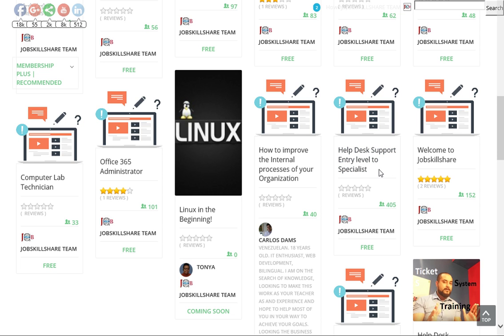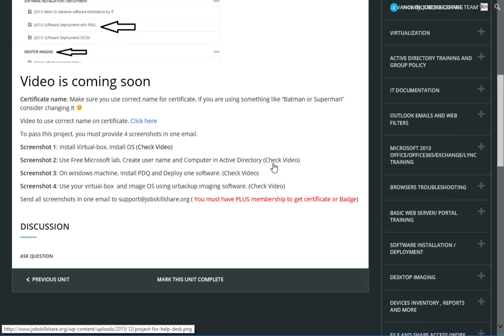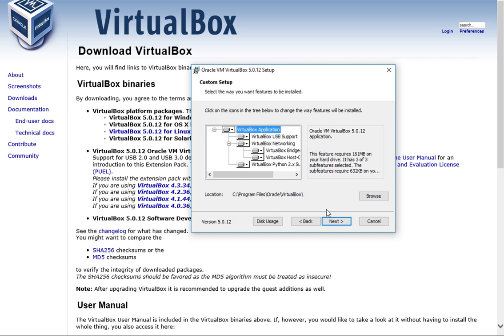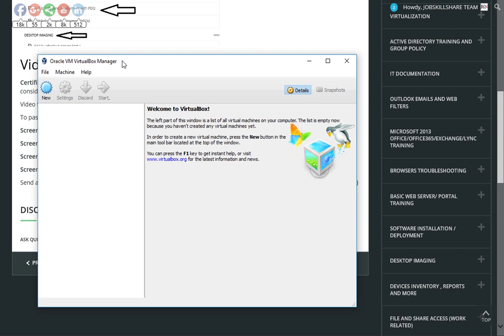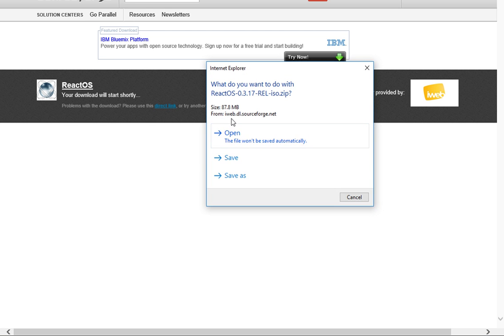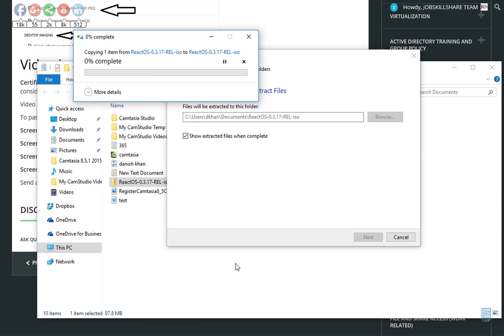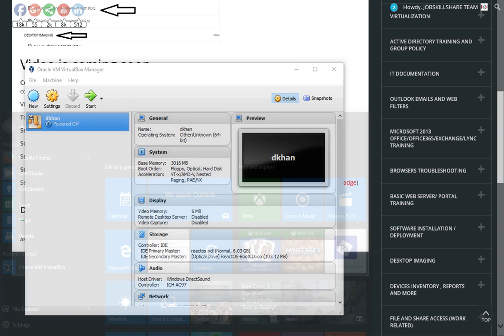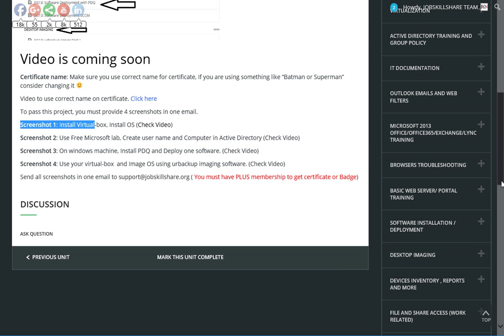Help Desk Poject Virtual Box